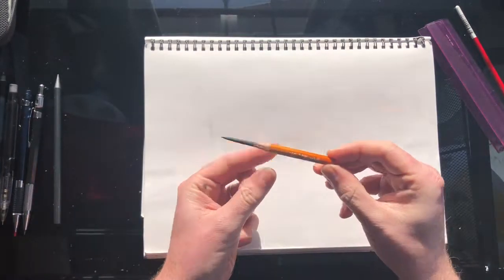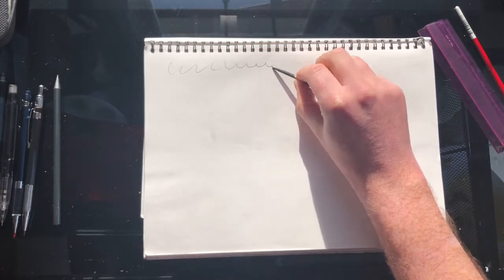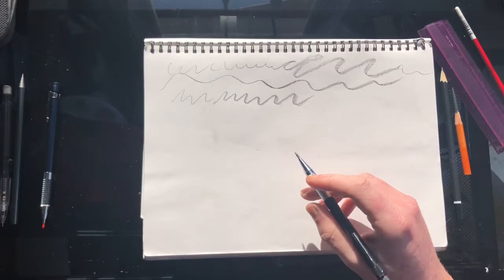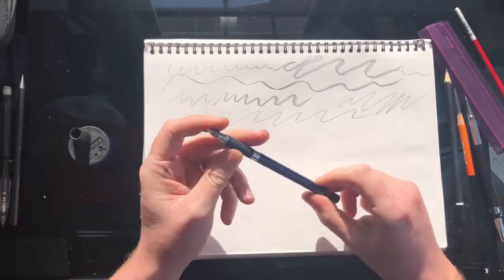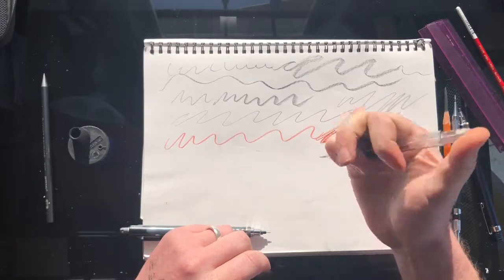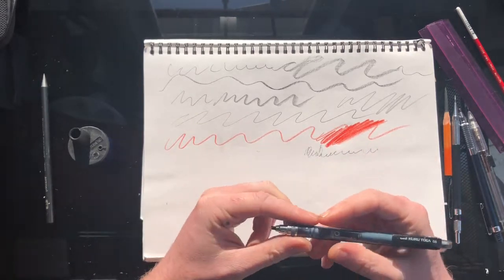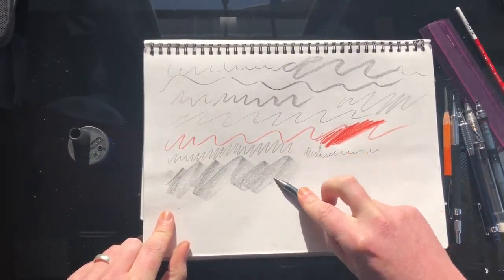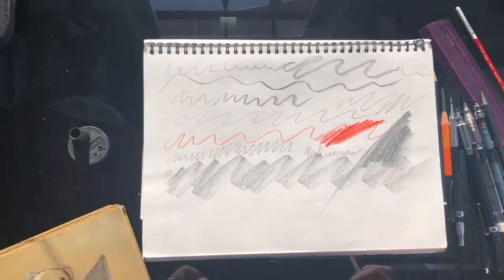Things I Draw With #1 Pencils